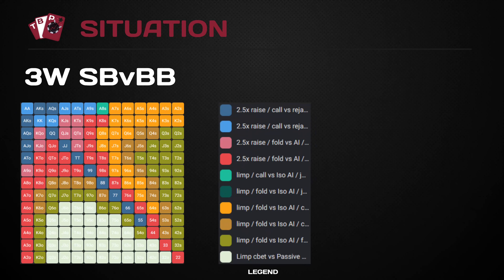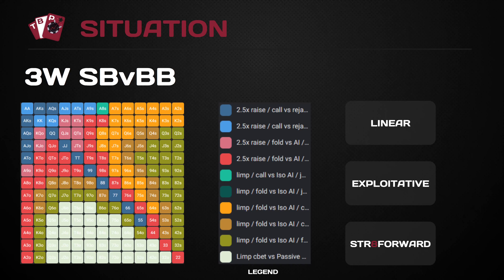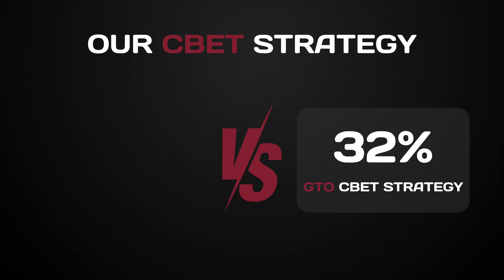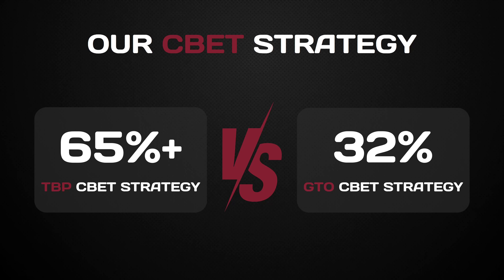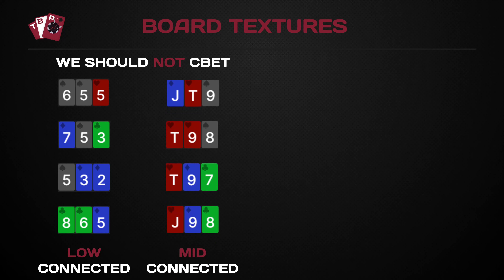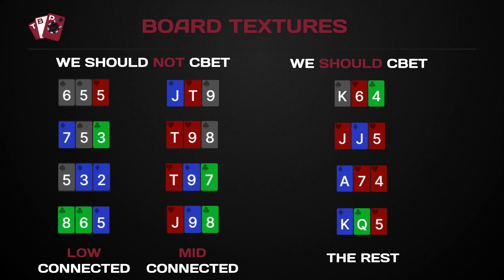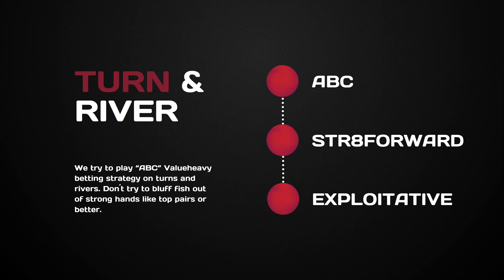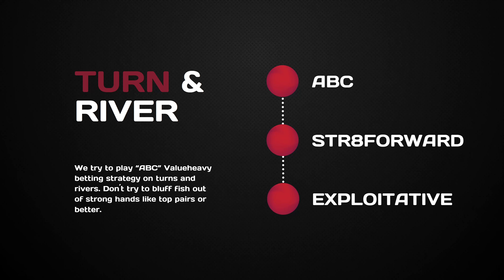3-Handed Small Blind | Spin & Go Fundamentals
Welcome to the next episode of "TBP Insights" by Team Bas Poker! In this video, we delve deep into 3-WAY SBvsBB Strategies in a limped pot. Enjoy!

- Seeking advanced coaching? Check our memberships